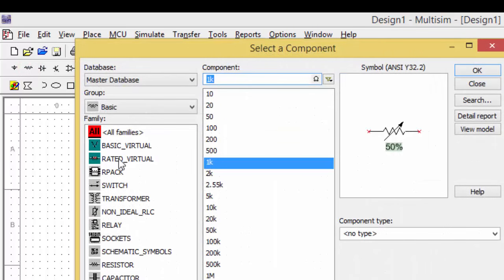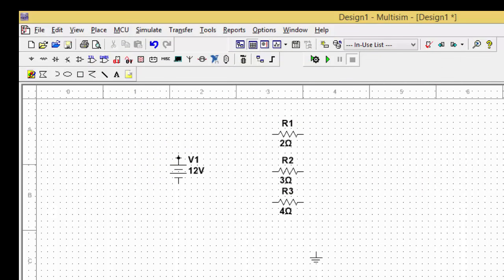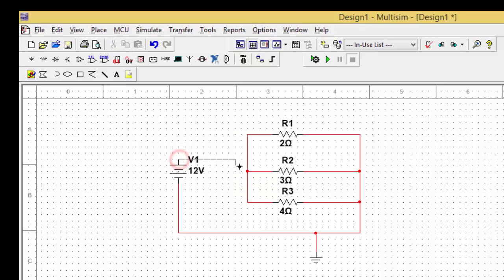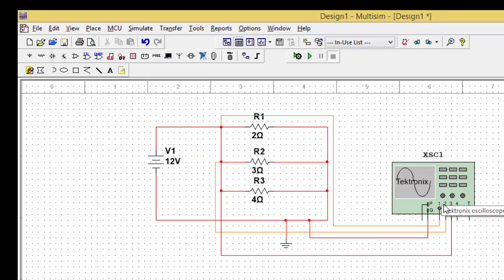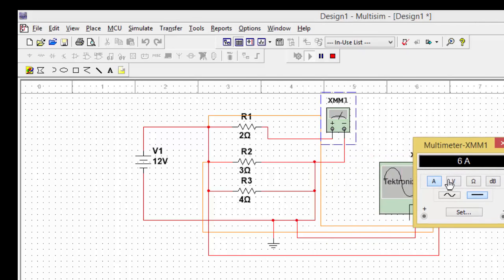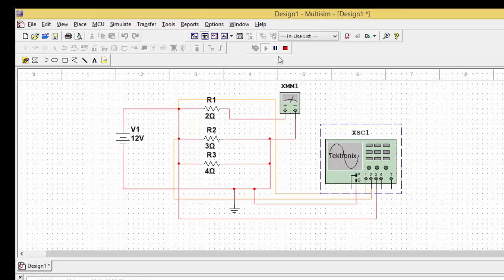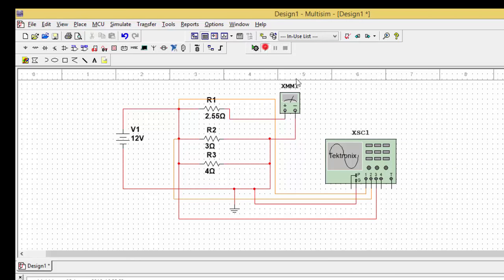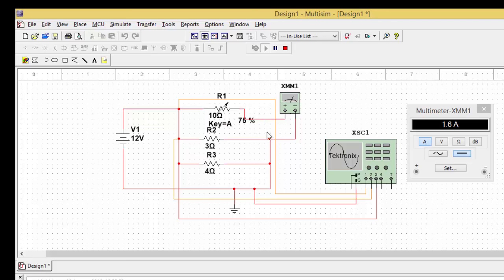Simple Lab Exercise on parallel DC circuit using Multisim (Video-3)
In this video, parallel operation of DC circuit and its behavior for variable resistance.